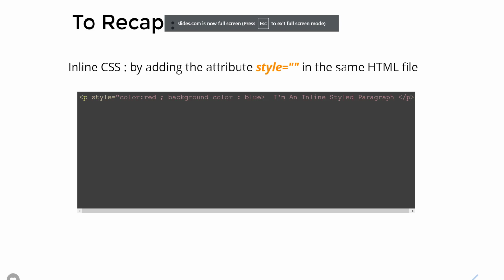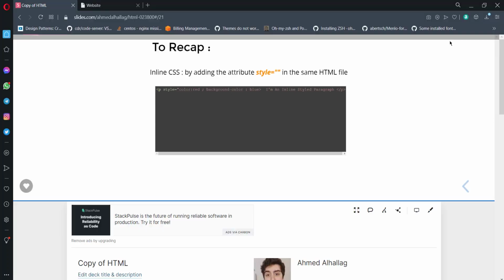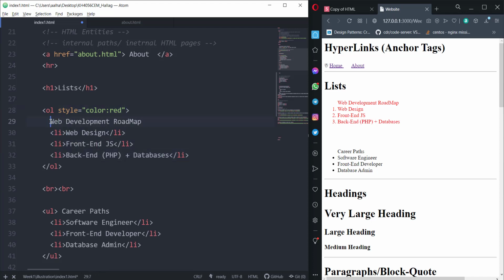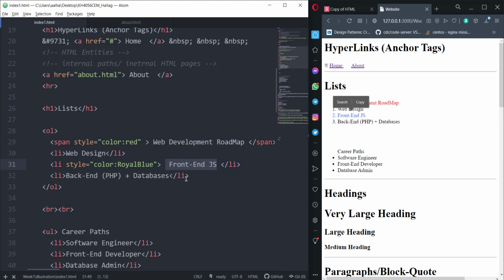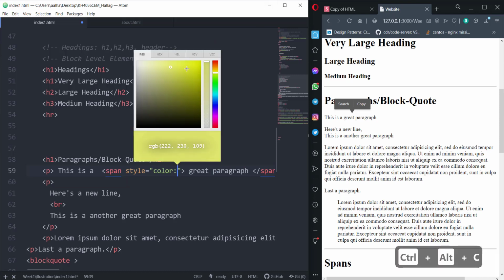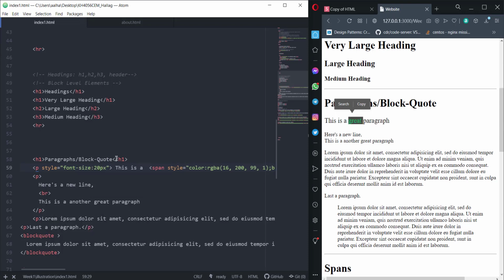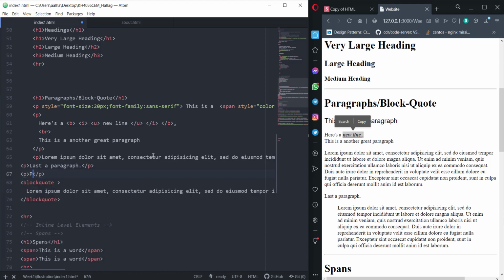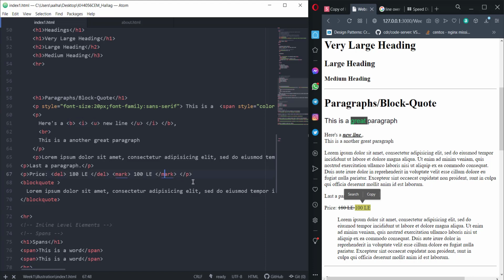Adding Inline CSS